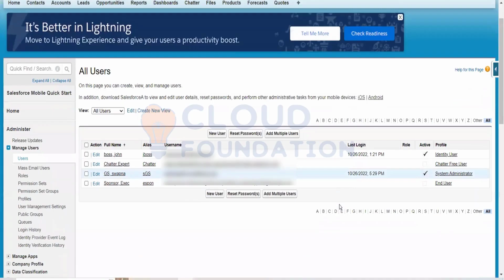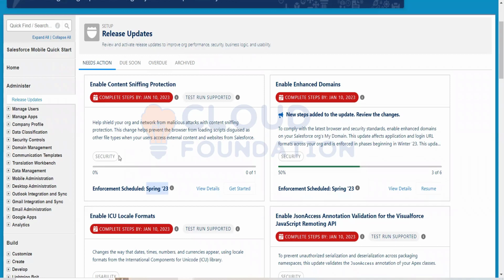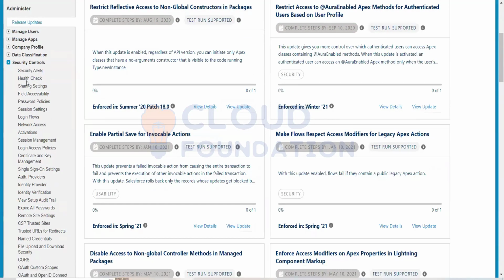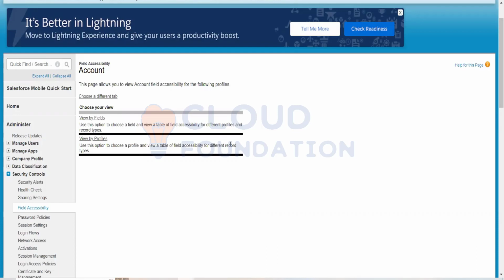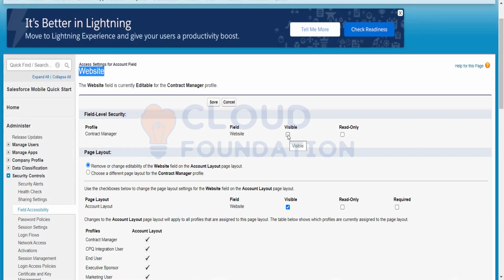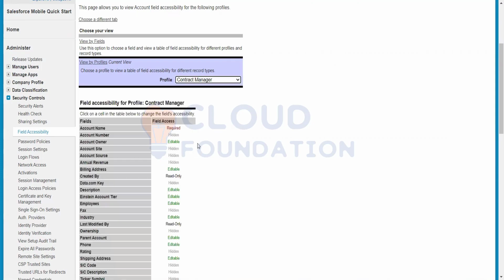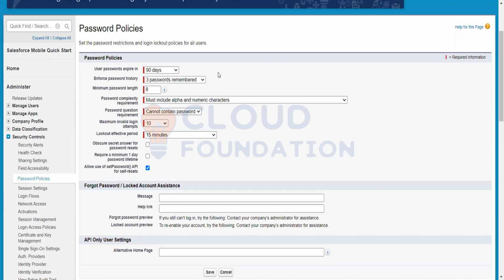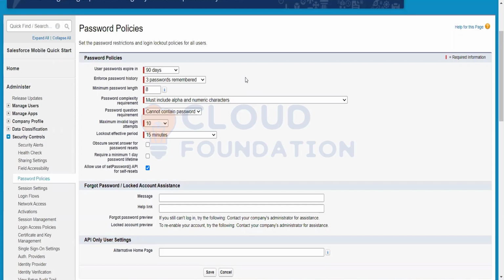Salesforce Admin Training | Salesforce Online Tutorial | Cloudfoundation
Salesforce Admin is an administrative role within the Salesforce platform. It is the most important role within the Salesforce ecosystem, as the Admin is responsible for managing the configuration, maintenance, and support of the Salesforce platform.

The Salesforce Admin is also responsible for customizing the platform to meet the specific needs of the organization. This includes creating custom objects, fields, and page layouts. The Salesforce Admin must also be familiar with Apex and Visualforce, two programming languages used to create custom applications on the Salesforce platform.

Looking for a comprehensive, yet flexible Salesforce Admin Tutorial?
Our expert faculty will guide you through all the concepts you need to know to pass the Salesforce Admin certification exam, while our full-time technical support team will be there to help you every step of the way. Plus, our flexible training hours mean you can study at a time that suits you.

Topic Covered: -
This video has covered the topic of Security Controls in Salesforce Admin.